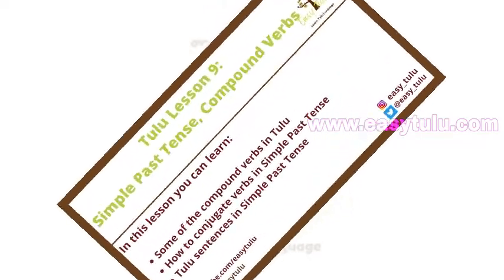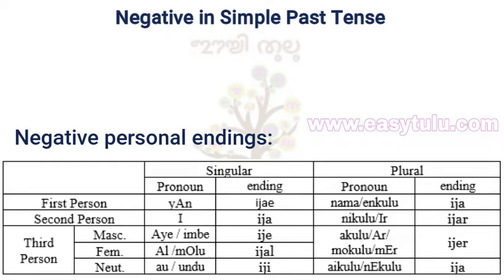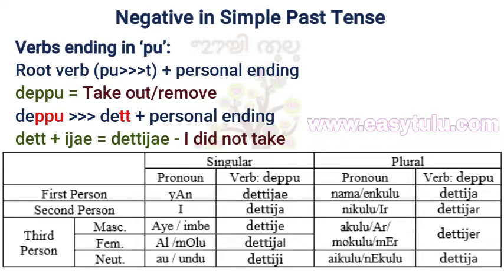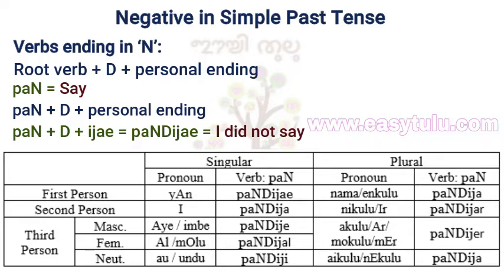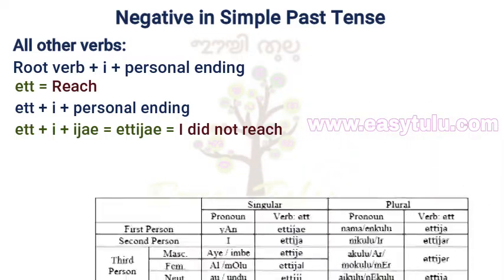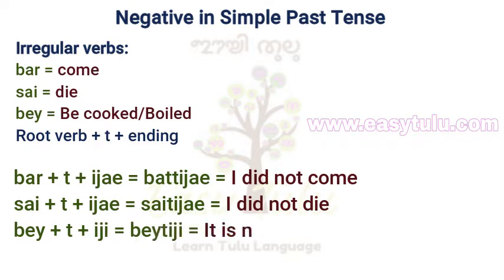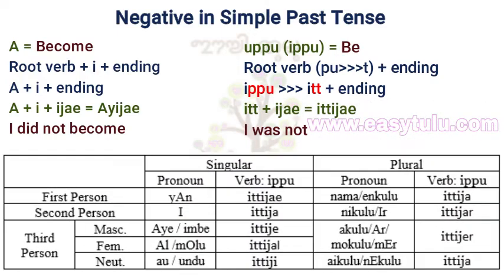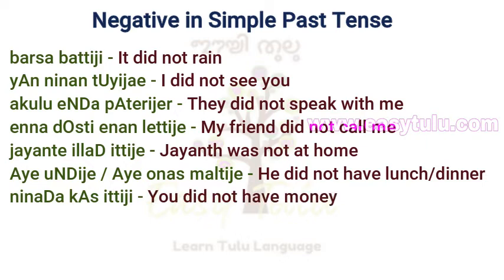Tulu Lesson 10: Negative and Interrogative in Simple Past Tense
Learn Tulu through English - In this video you are going to learn negative verb conjugation in Simple Past tense. Also you can learn negative and interrogative Tulu sentences in Simple Past tense.

These Tulu video lessons are based on the Tulu lessons available in the blog Easy Tulu.

0:00 Intro
0:40 Simple Past Negative personal endings
2:00 Conjugating verbs ending in 'pu' (deppu)
3:40 Conjugating verbs ending in 'N' (paN)
4:58 Conjugating all other verbs (ett)
6:28 Conjugating irregular verbs 'bar', 'sai', 'bey'
7:18 Conjugating the verbs 'A' and 'uppu'
9:10 Negative sentences in Simple Past tense
9:59 Interrogative sentences in Simple Past tense